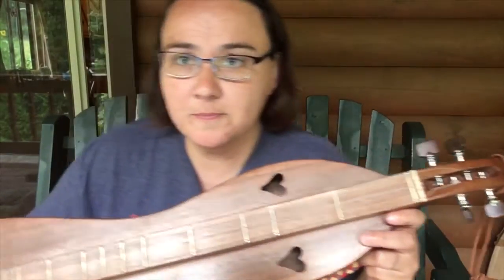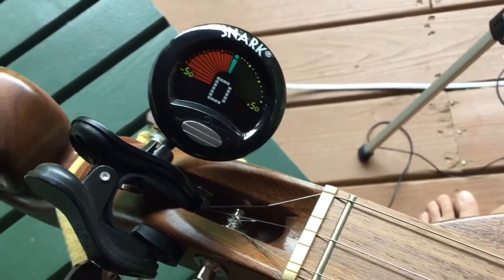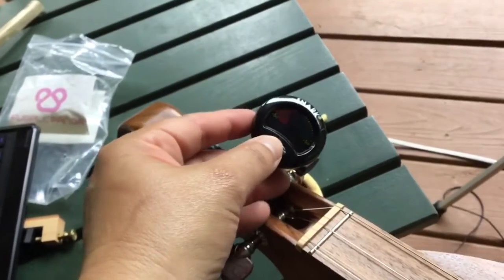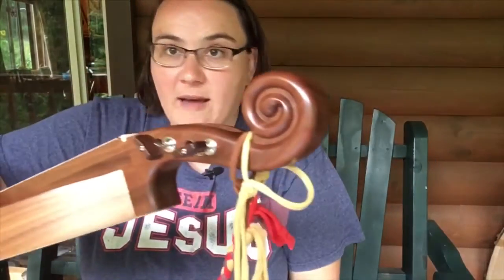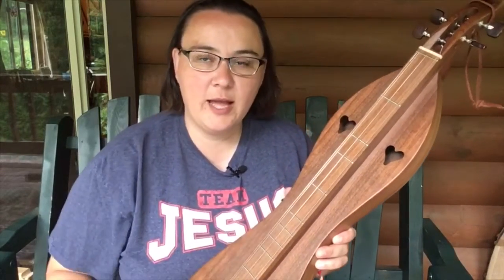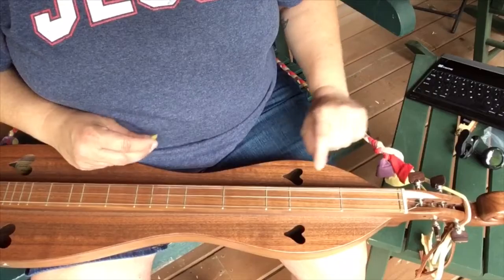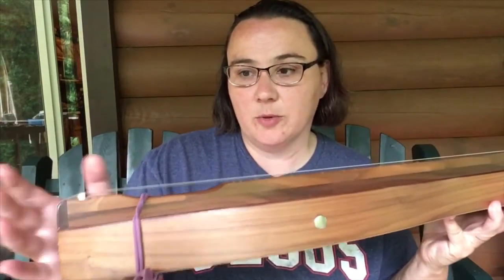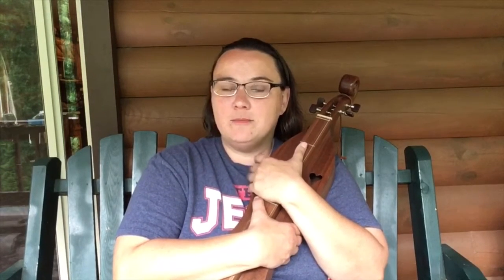Intro to mountain dulcimer, tuning, strumming, first song!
So you just bought a dulcimer and need help figuring out what to do next.  This is the video for you with a little into, tuning, help, strumming, and your very first song.  Hope you enjoy! One thing to point out is a mistake at 8:05.  I say DAA tuning backwards.  The D string is the large bass string, followed by the middle A, then the 2 melody strings are A also.  I missed this until it was pointed out to me.  Can’t catch everything I guess.  For a FULL beginner course, head to my website below.

Head over to my membership website for tons of Lessons, Tabs, Practice Tracks and so much more.

Gear *
Tuner - Snark tuner

If you want to get my eBooks or vid pack